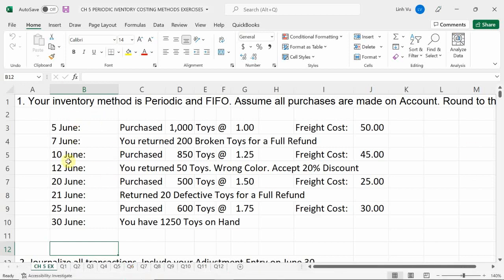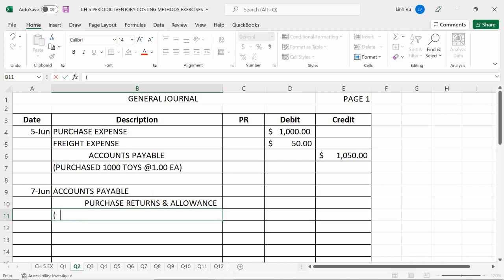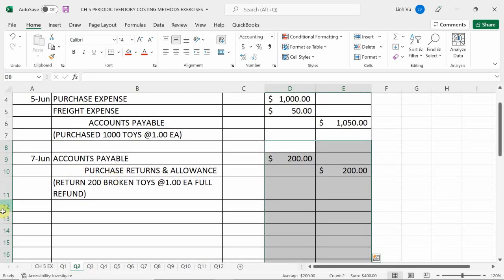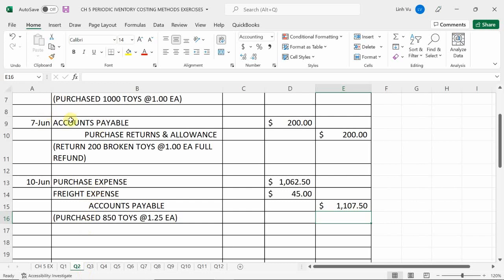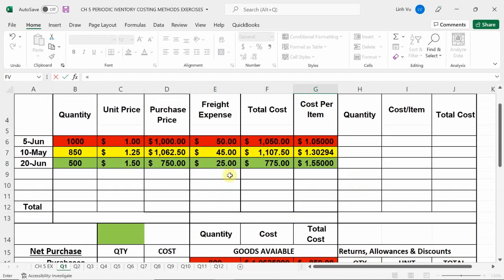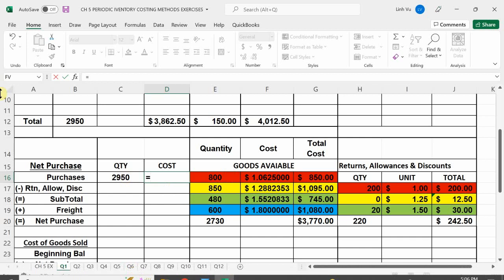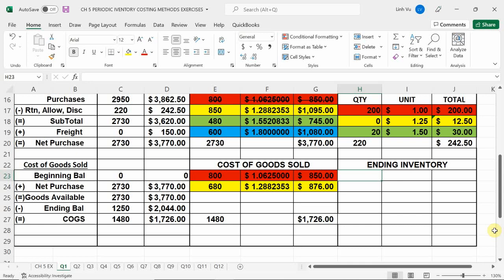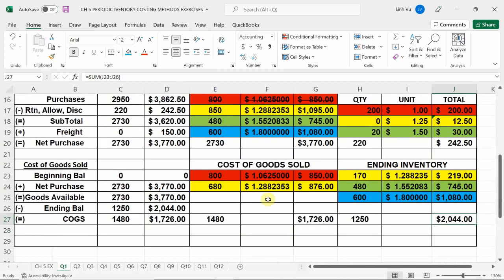PM ACCT 5.31 CH 5 REVIEW P1